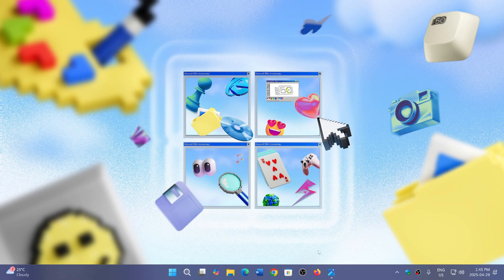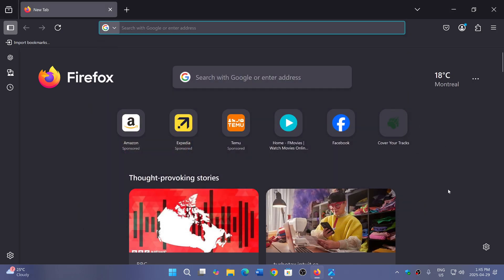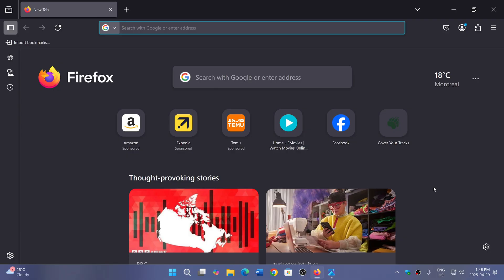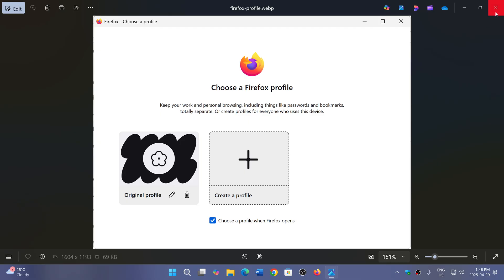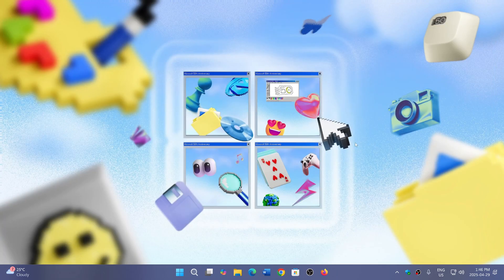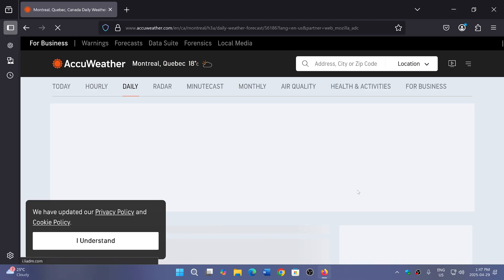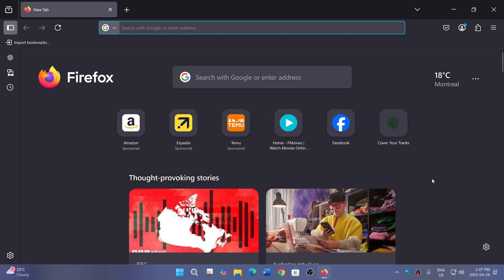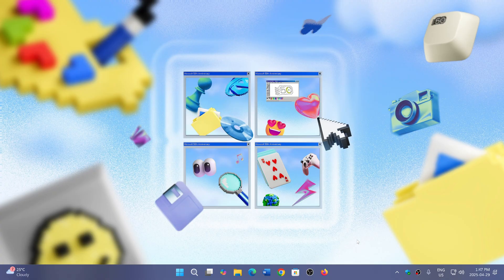Firefox 138 Rolling out with minor new features and several security updates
New version of Firefox 138!